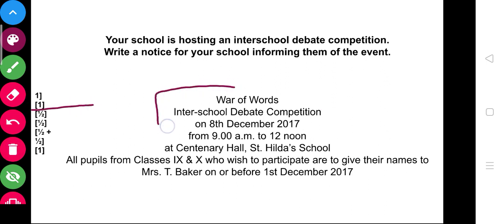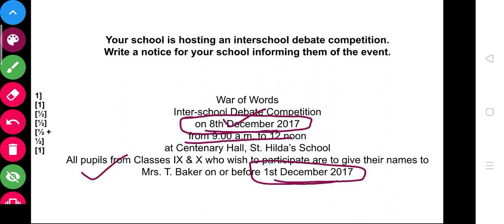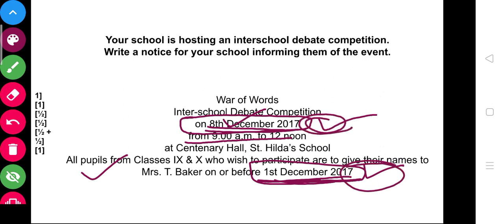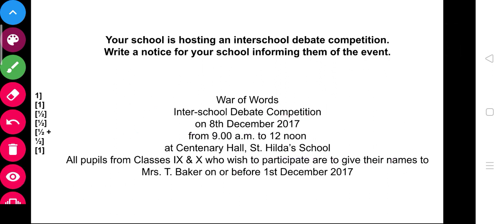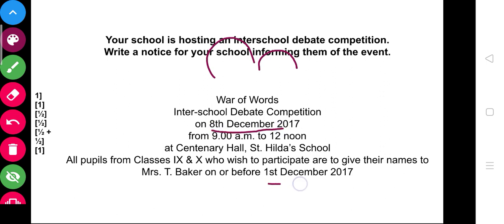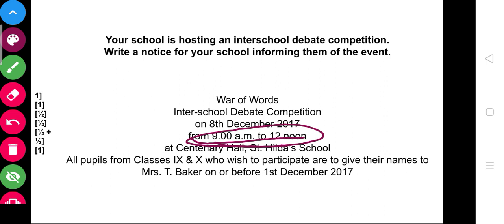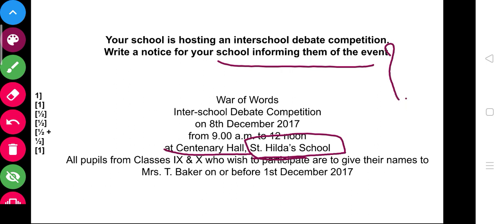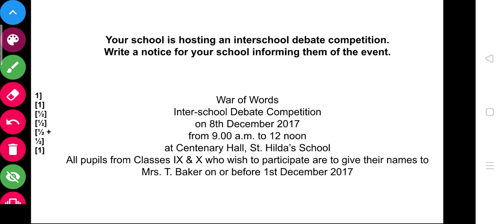HOW TO GET FULL MARKS IN EMAIL AND NOTICE PART I